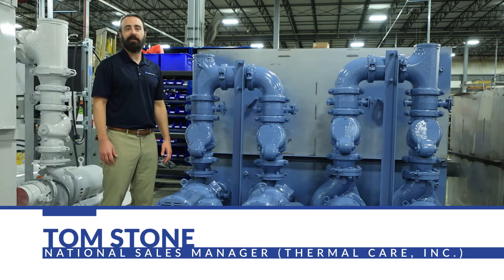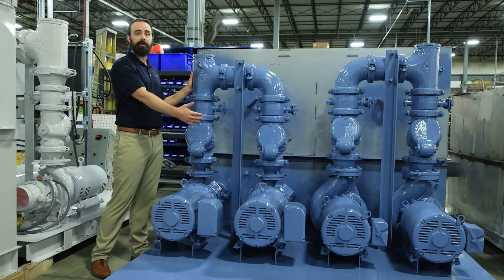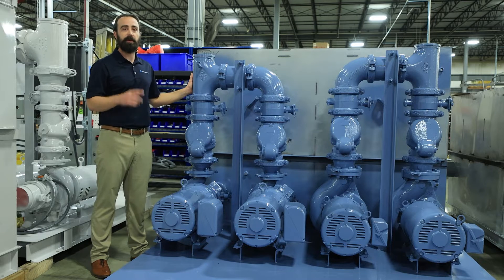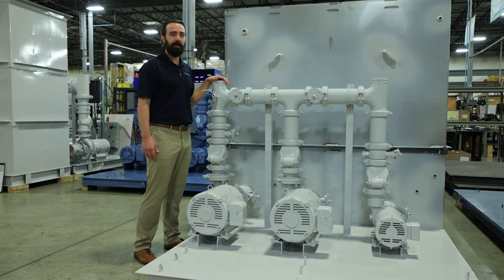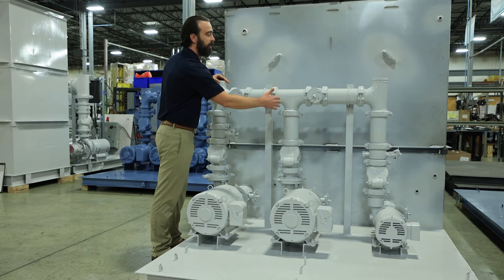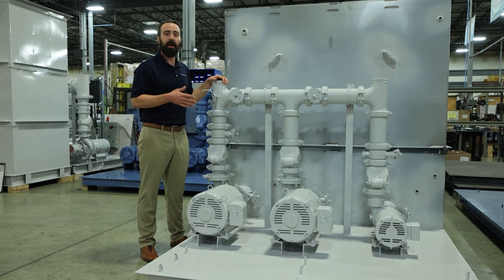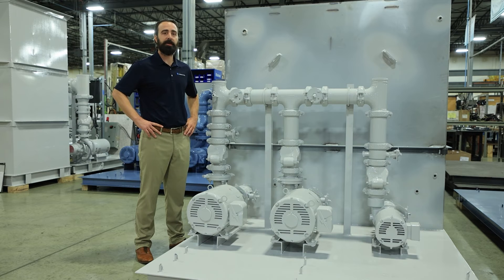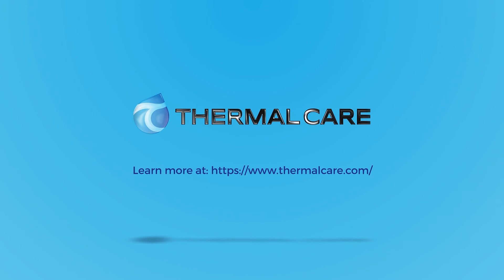Pump Discharge Manifold Configurations from Thermal Care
Welcome to Thermal Care's maintenance video discussing important information about our discharge manifold configurations in our Pumping Systems, which is narrated by our National Sales Manager of Industrial Markets, Tom Stone.